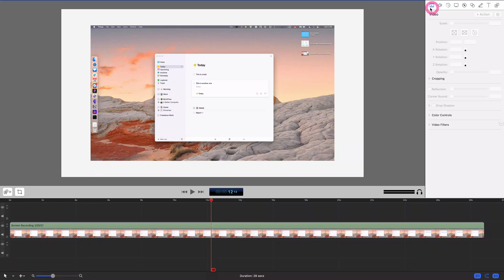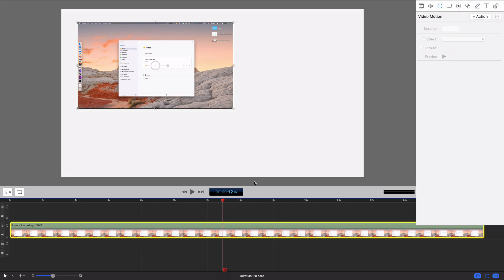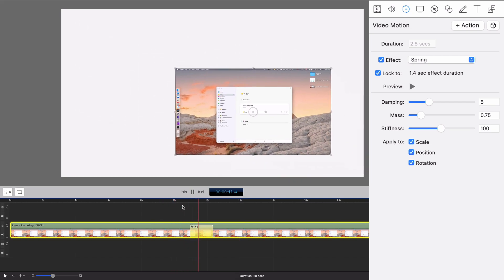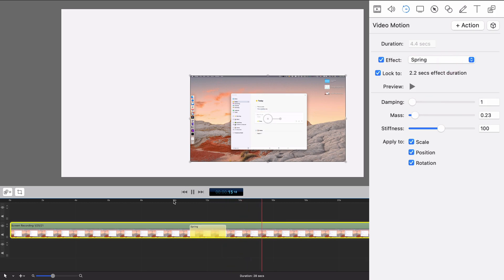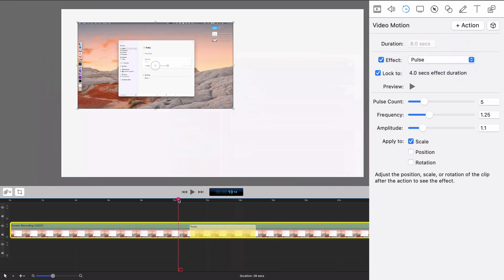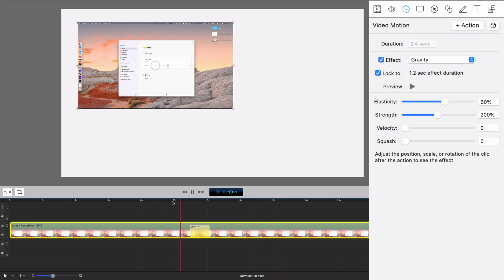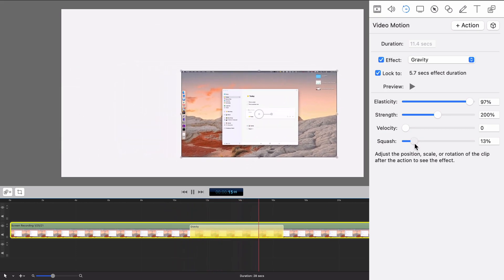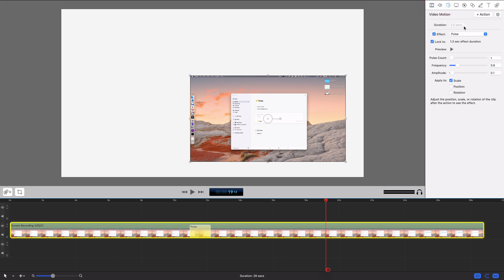Add Some Pizazz to Your ScreenFlow Animations with Video Motion